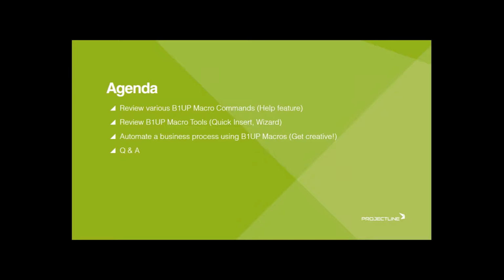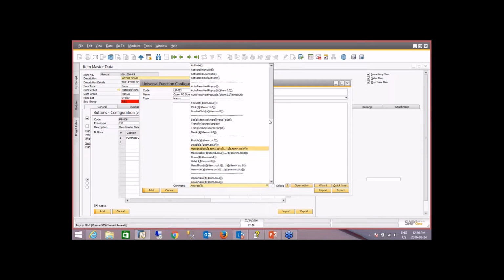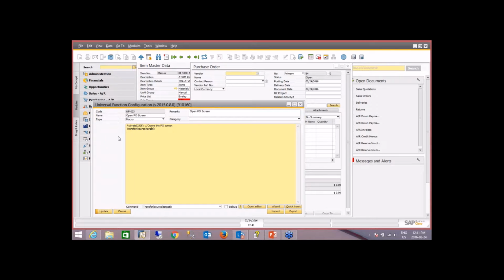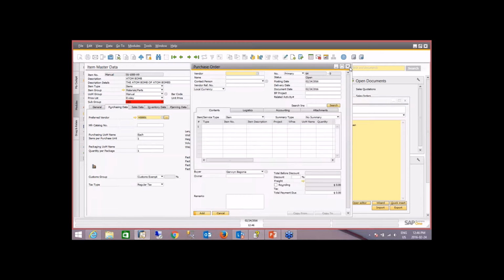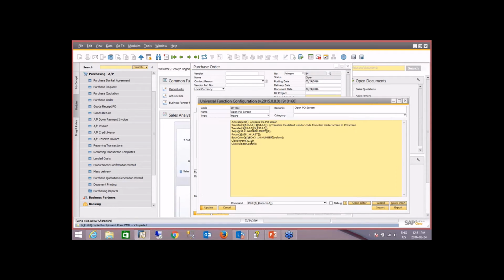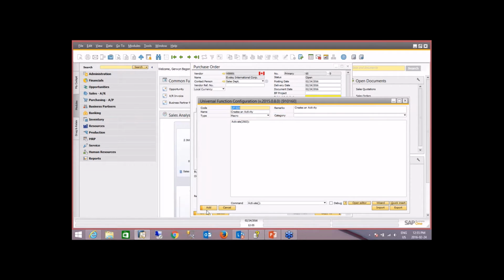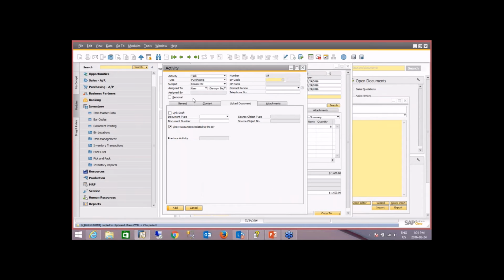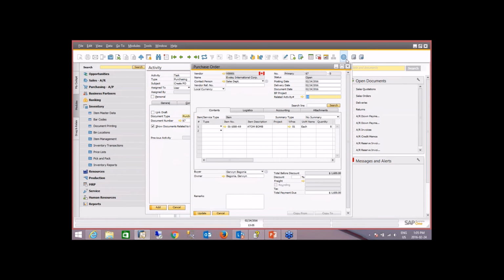B1UP Macros | Automate Business Processes in SAP Business One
Learn how to create B1UP macros to automate everyday processes in SAP Business One.